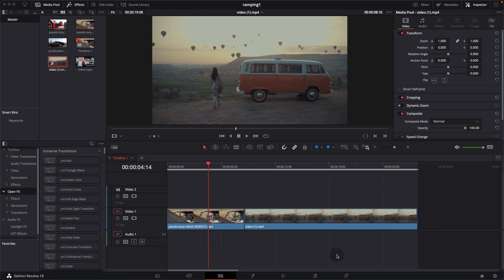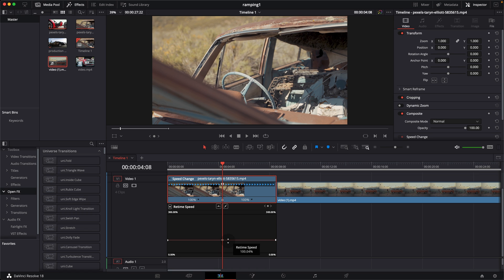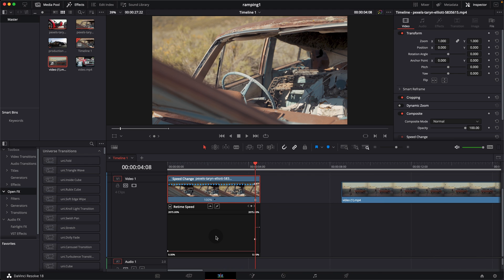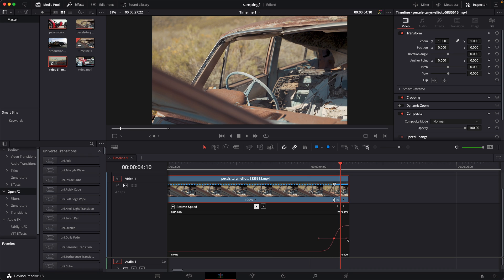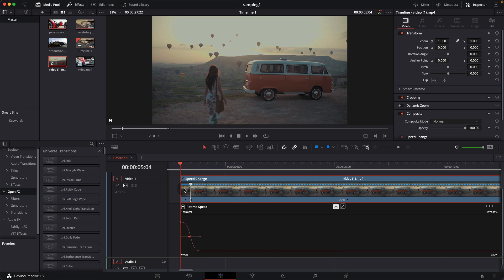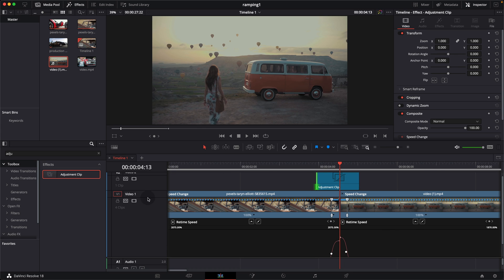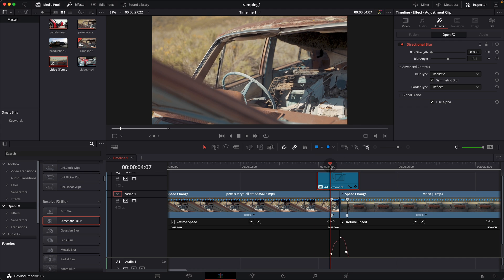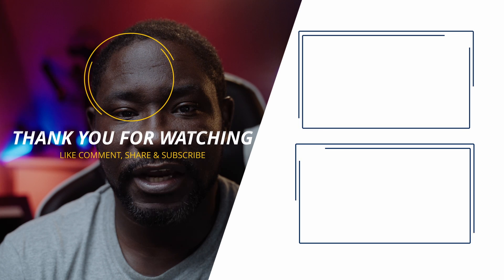Speed Ramp Transitions - How to Level Up in Davinci Resolve 18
Speed ramp trasition in davinci resolve 18 tutorial. in this video i show how to level up your spped ramping transitions in davinci resolve 18. this is the easiest way to make high quality speed ramp transitions in davinci resolve 18.

Use this link for a free 7 day trial of Luminar

Gopro hero 9 extra battery

Crane 3 S
Crane 3 S-E

Link to short HDMI Cable
1ft HDMI to Micro HDMI Cable
HDMI to Mini HDMI Adapter

**Cameras**
Sony A7III
Sony A6400 with 16-50MM kit lens

**Stabilizers **
Zhiyun Weebill S
DJI Ronin SC
DJI Ronin SC pro Bundle

**lenses**
Tamron 28-75mm f2.
Sony 85mm F1.8
sony 50mm F1.8

**Monitor / recorder**
Atomos Ninja V

**Cages / rig parts**
SmallRig Cage for A6400
SmallRig cage for A7III
SmallRig cold shoe adapters
Small Super Clamp
SmallRig 11" magic Arm
Mini Magic arm

MH630 style Quick release plate

Mini Tripod